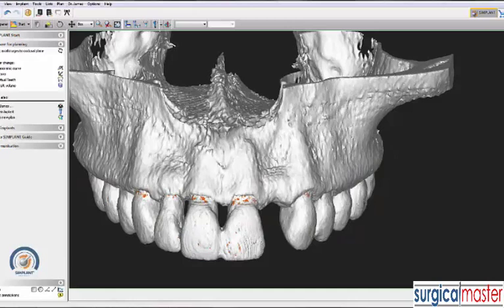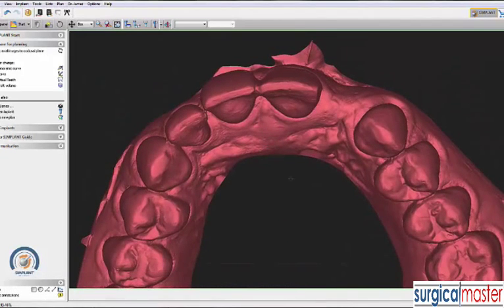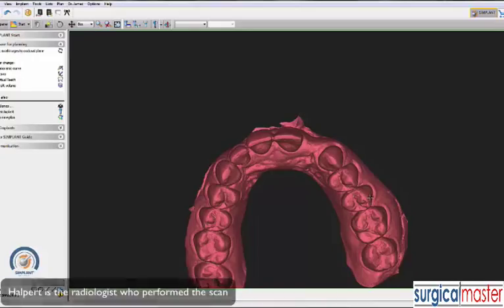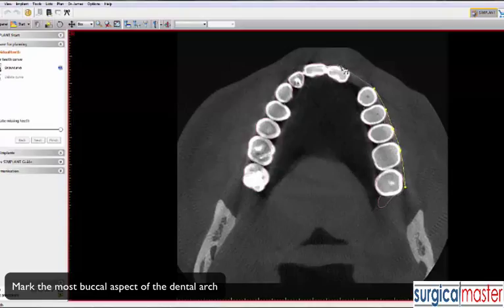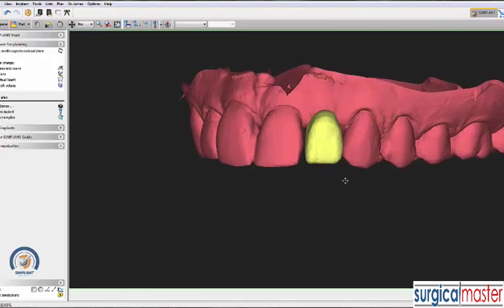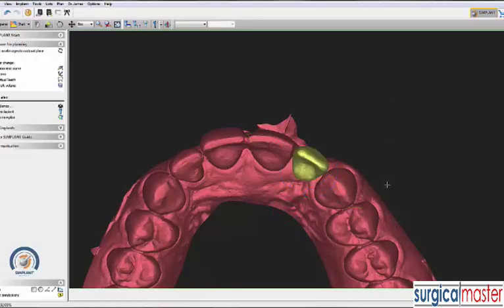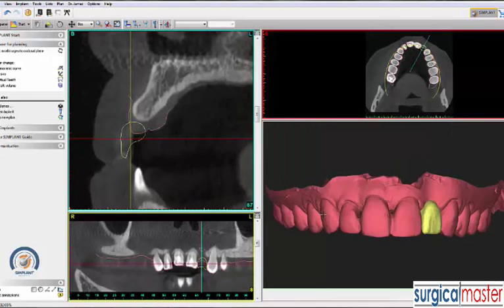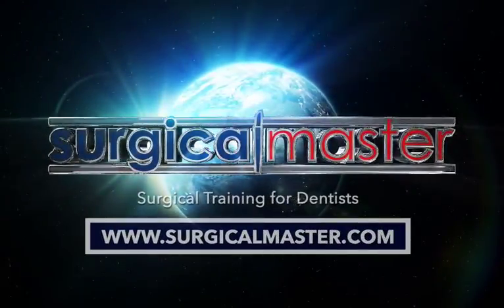How To create a virtual wax-up (quick video)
in this video, Dr. Simon shows how to create a virtual wax-up for a maxillary lateral incisor. It's quite simple when only one or two teeth are missing. For more involved cases an actual wax-up is recommended. This video shows a simple and effective way to create your restoration blueprint. In the next videos on this case, Dr. Simon will show the surgical planning and the procedures as well.